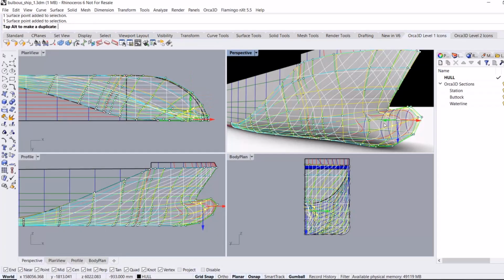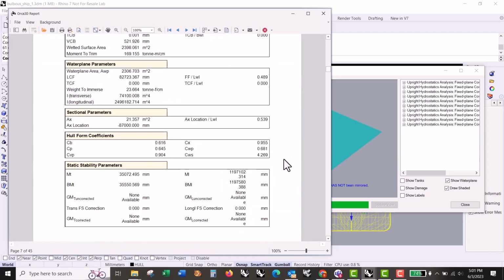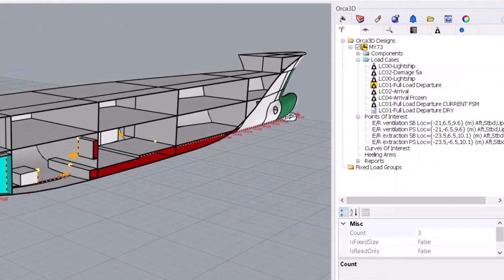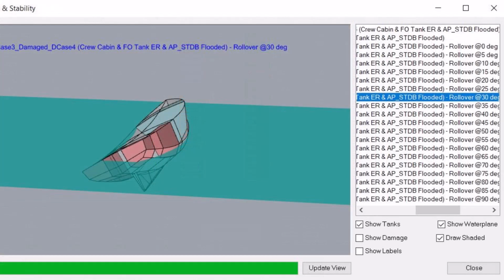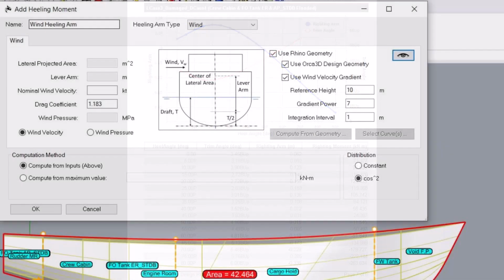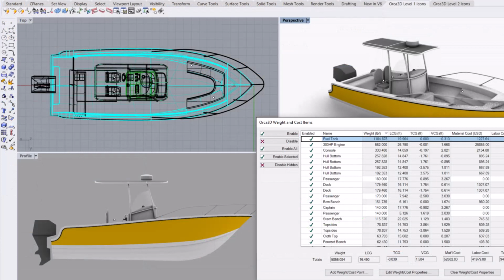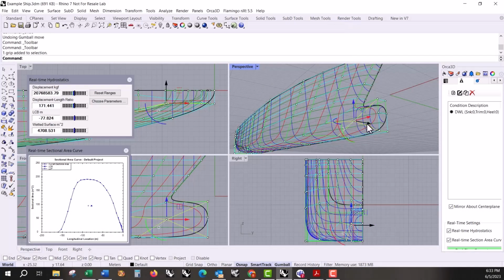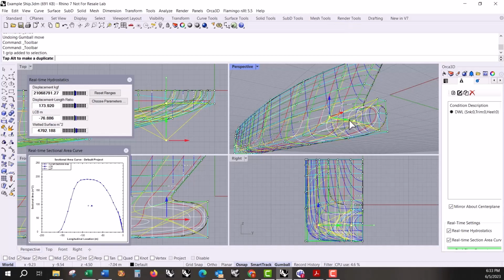Orca3D Introduction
Quick overview of Orca3D's marine design capabilities.